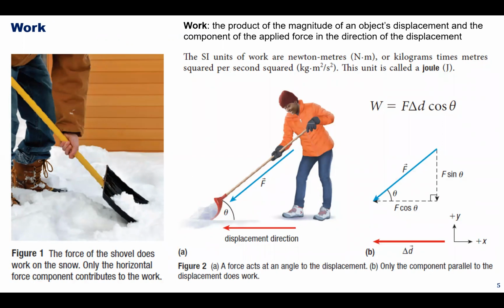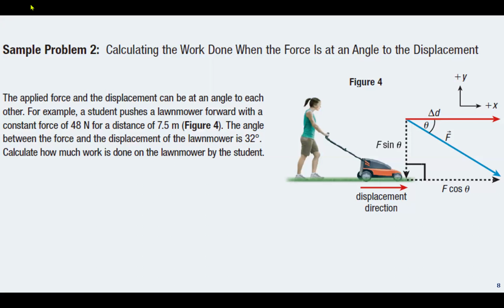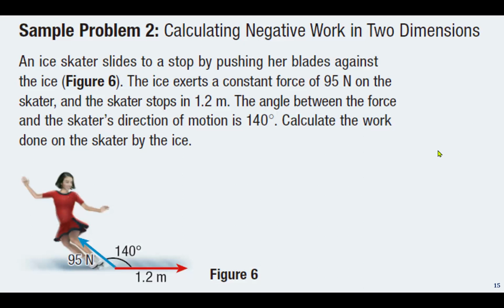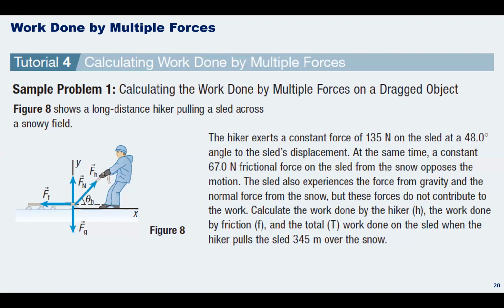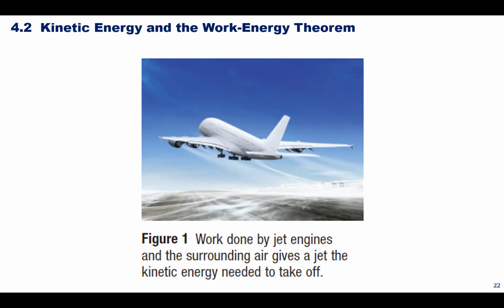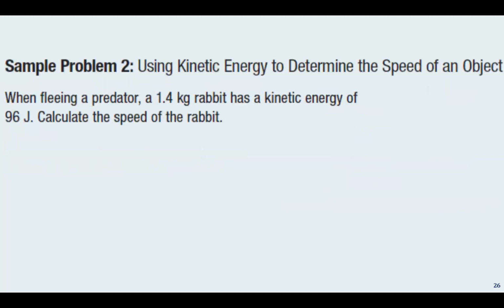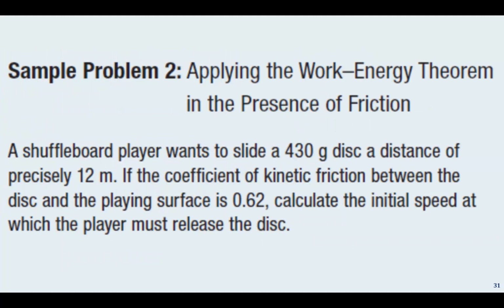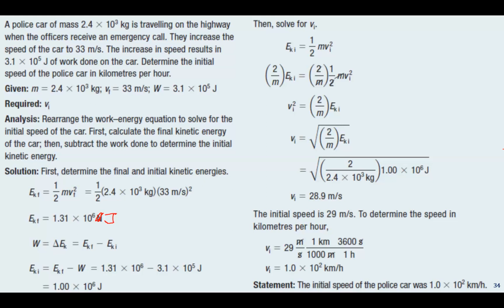C4L1: Work Done by a Constant Force, and Kinetic Energy and the Work-Energy Theorem